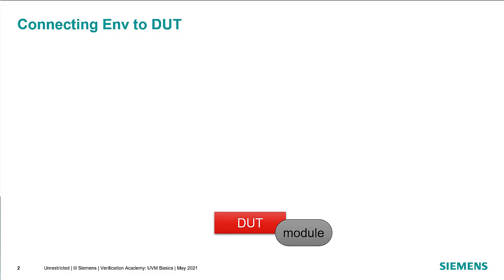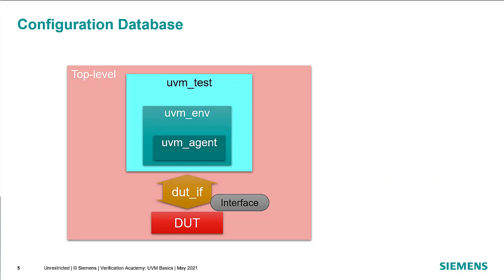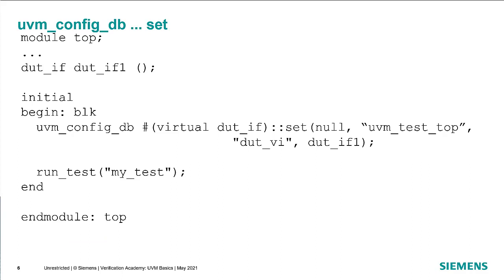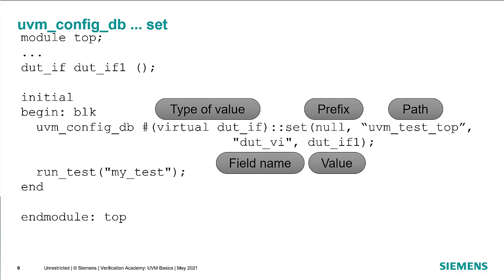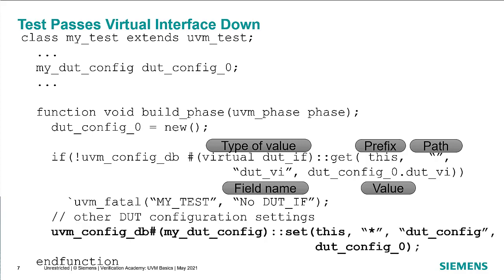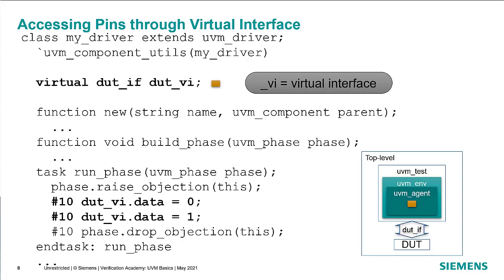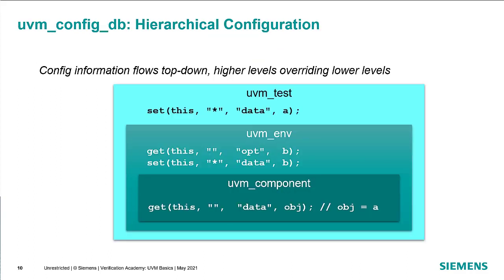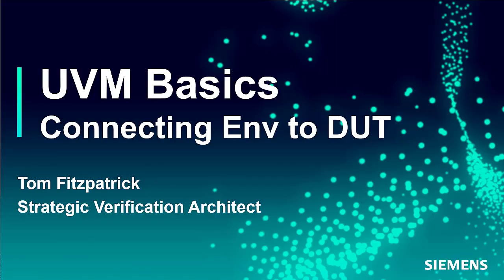03. Siemens | UVM Basics - Connecting Env to DUT